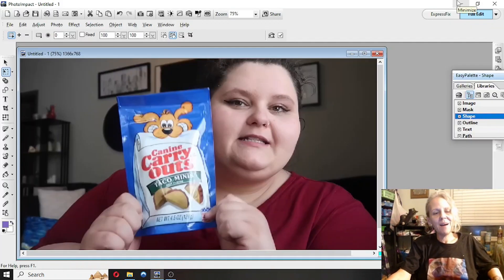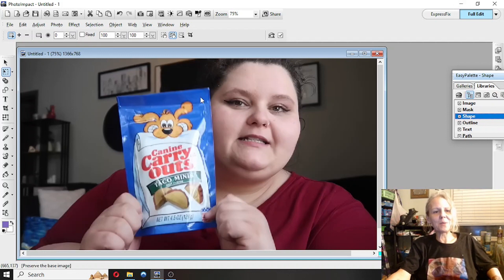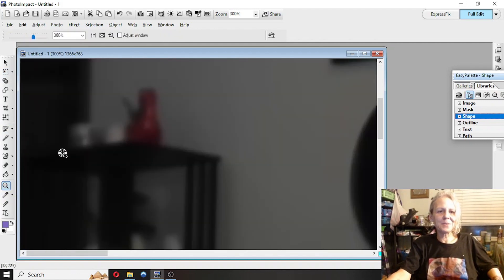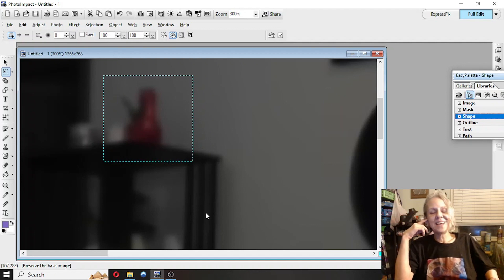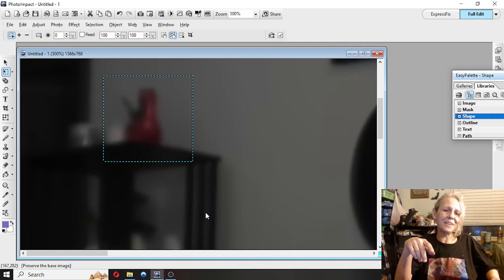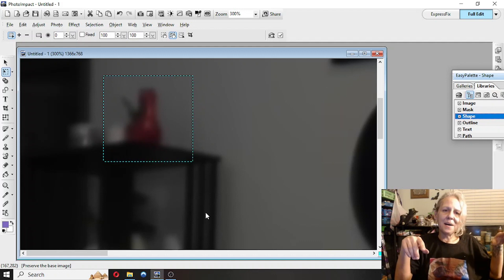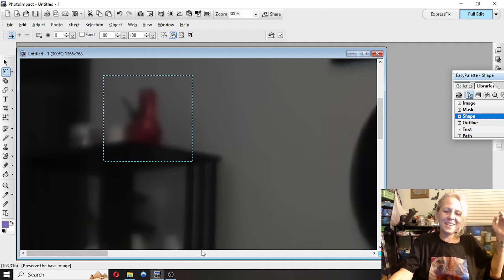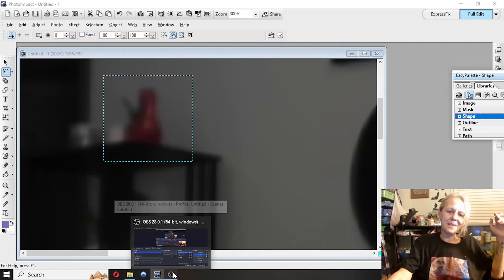AmberLynn leaves her bong in the shot..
Someone in that fart box smokes bud.